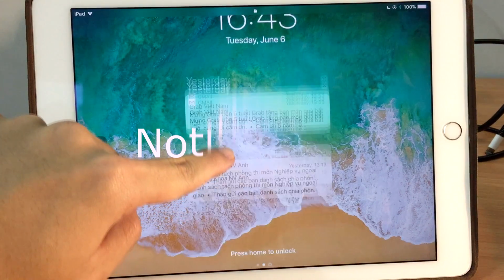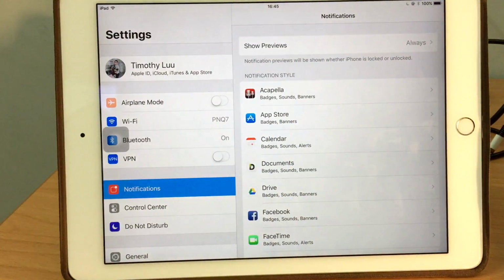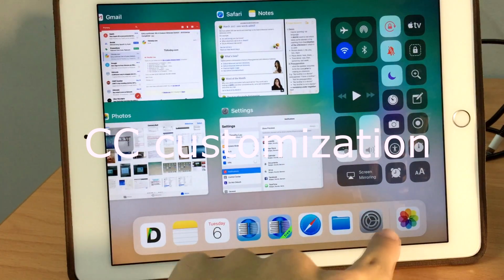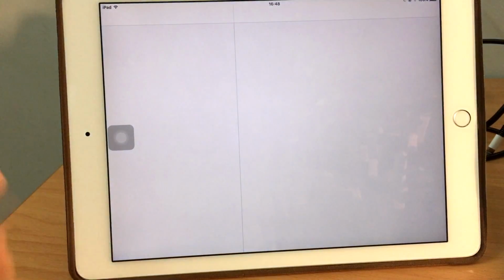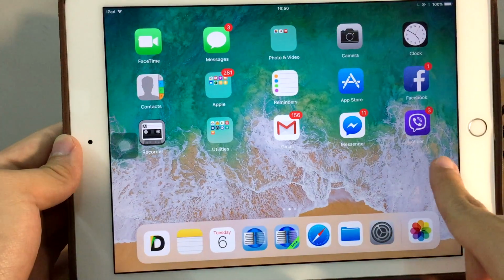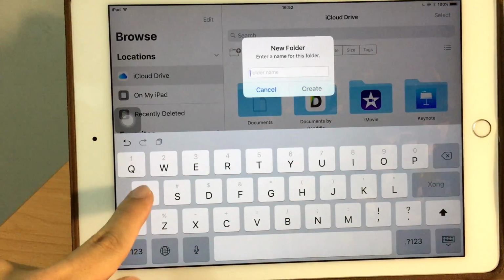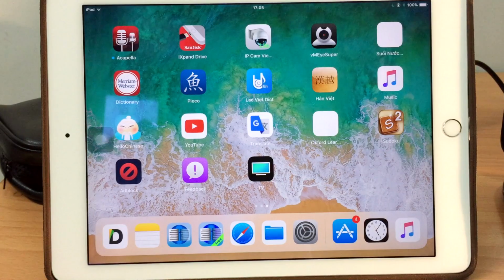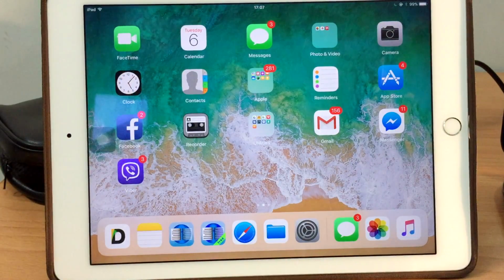iPad Air 2 iOS 11 beta 1: Dock, Dark mode and more